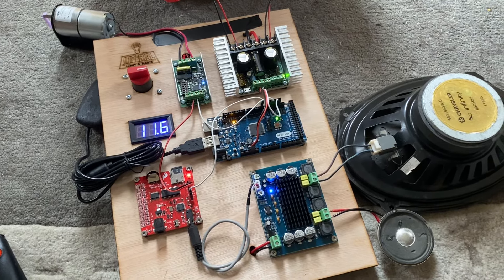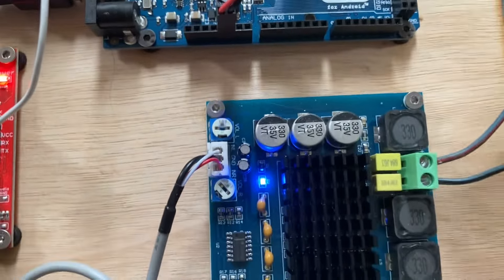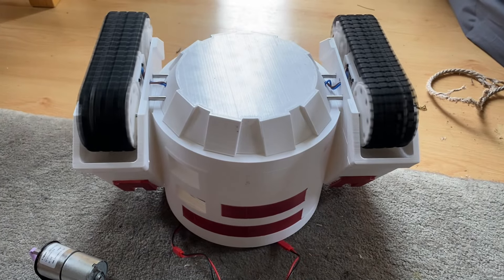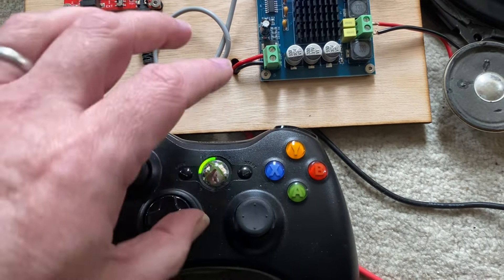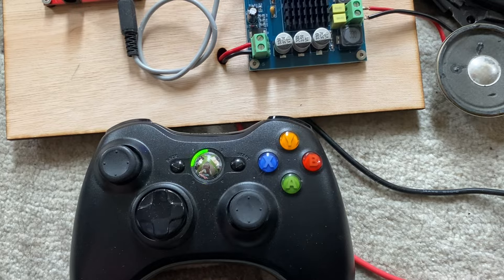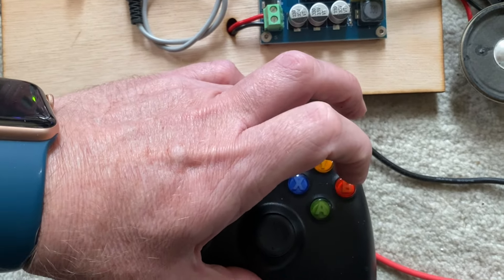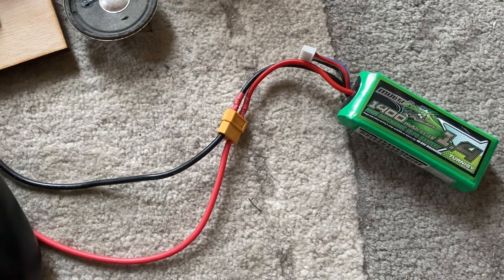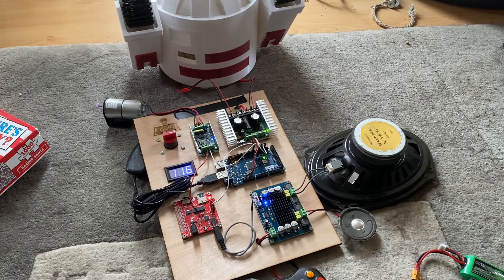Padawan 360 board for a UK client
This board is all tested and ready to go to its new home. Thanks DW for the order.